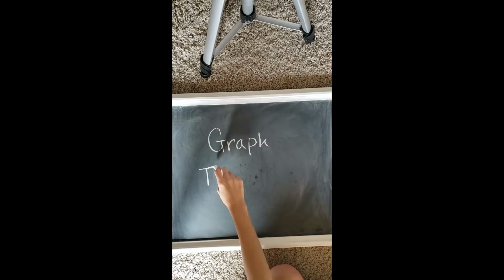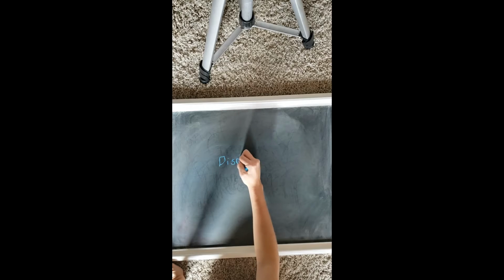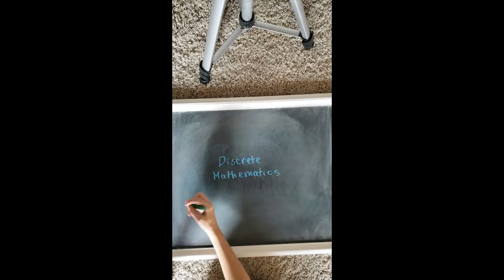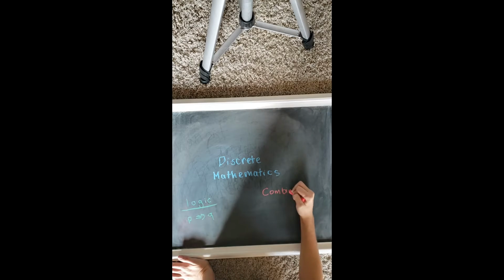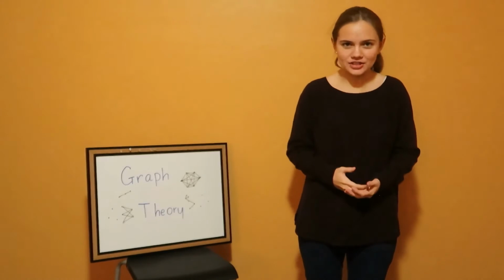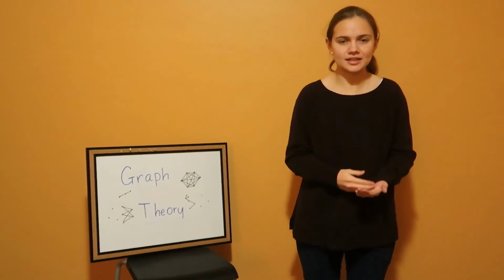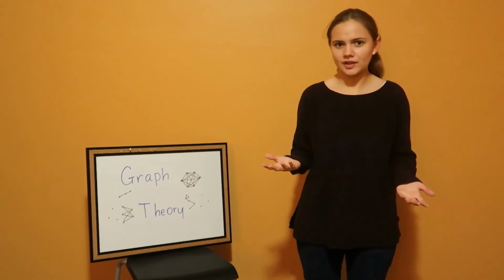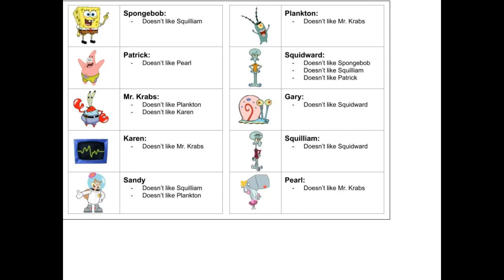Color by Numbers: Graph Theory and Vertex Coloring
Hi! This is my application video for the Cards Against Humanity "Science Ambassador" scholarship! I will be focusing on graph theory and more particularly, vertex coloring.

My sources for the video include:
"Discrete Mathematics (8th Edition)" by Richard Johnsonbaugh

"Graph Coloring and its Real Time Applications: an Overview" by A.K. Bincy and B. Jeba Presitha at Dr.NGP Arts and Sciences College

"Graph Theory: A Problem Oriented Approach" by Daniel A. Marcus

"Mathematics: From the Birth of Numbers" by Jan Gullberg

"Graph Theory and Coloring" from Mathematics for Computer Science by MIT Open Course Ware; lecture by Tom Leighton

If you are interested in learning more:
Numberphile: